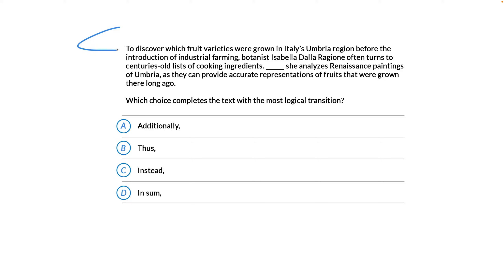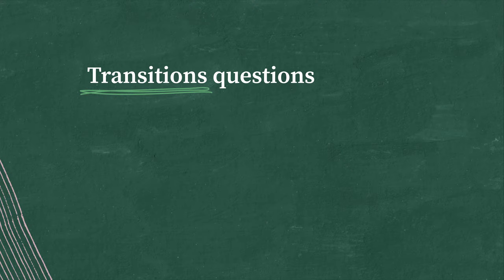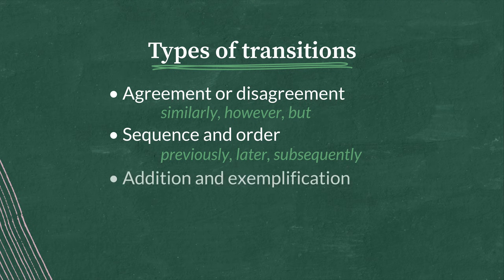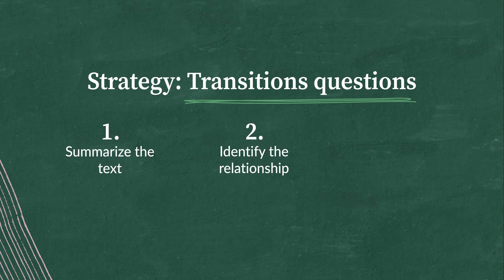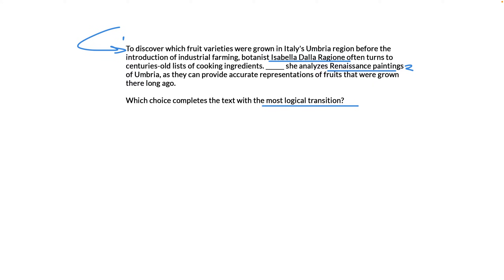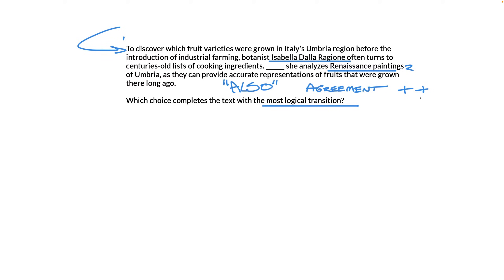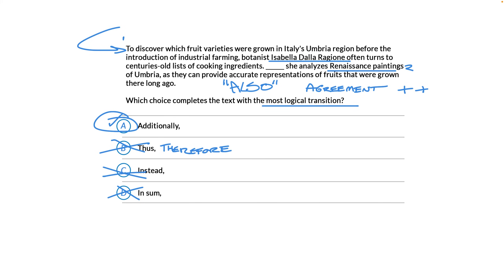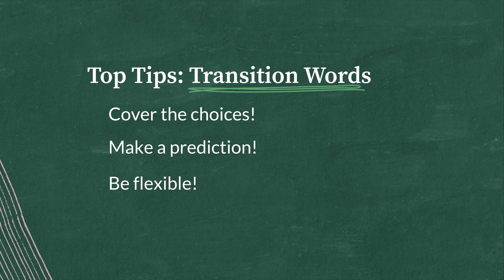Transitions — Worked example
Learn the best way to approach transitions questions on your SAT.